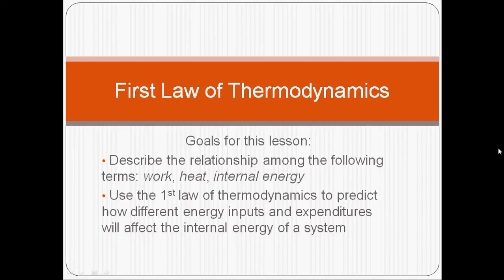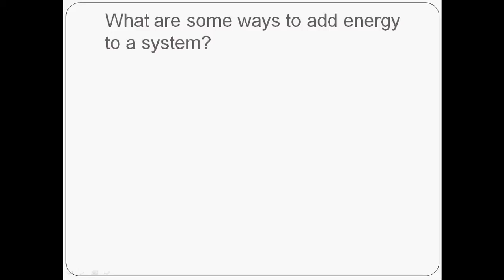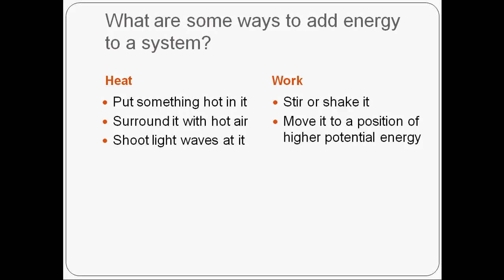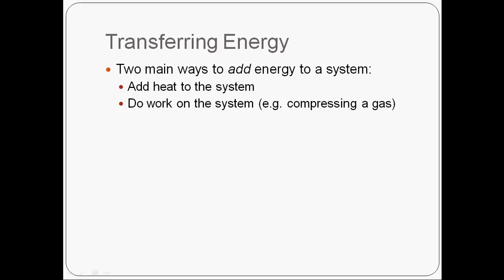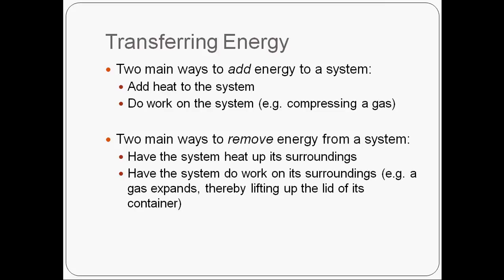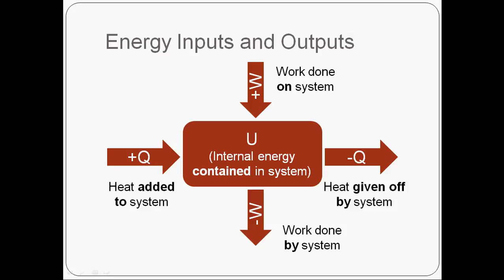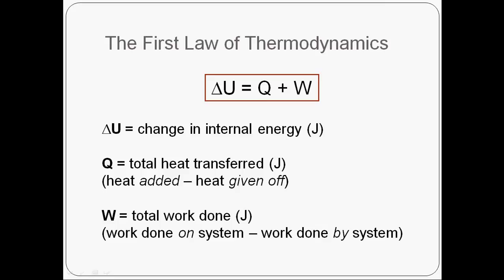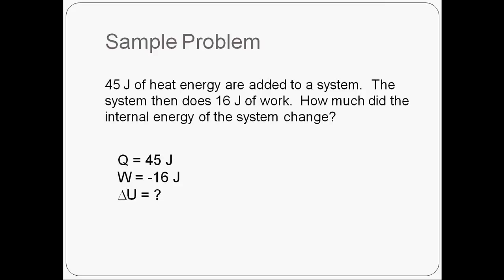Thermodynamics (Physics) Lesson 3 First Law of Thermodynamics.avi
The third lesson in our thermodynamics unit looks at energy inputs and outputs using the 1st law of thermodynamics.  For more practice, check out the First Law of Thermodynamics problems on our Sharepoint page.